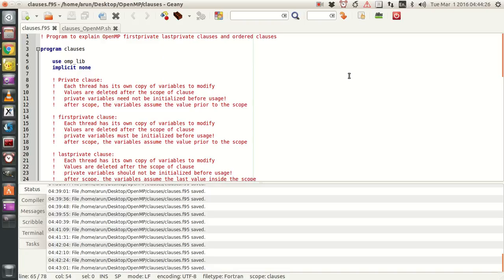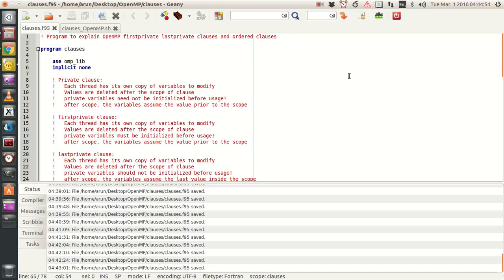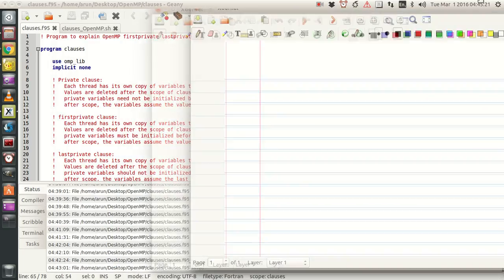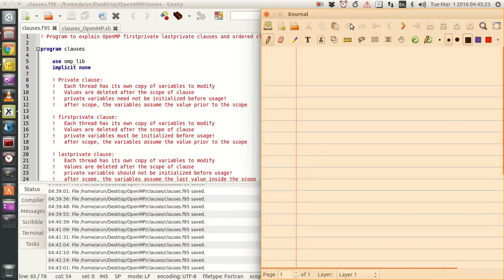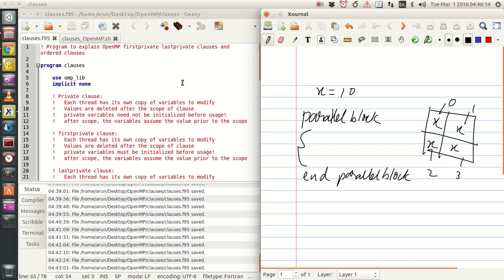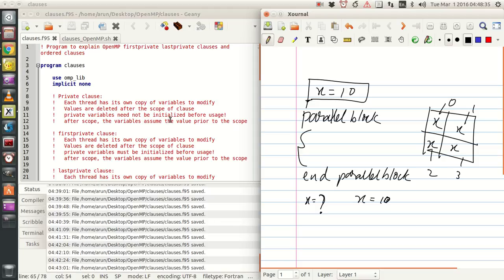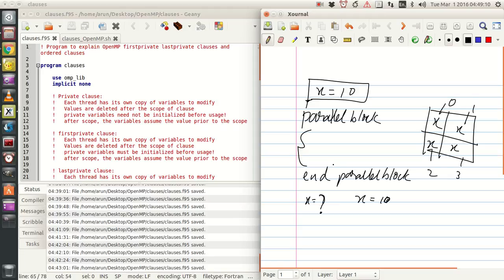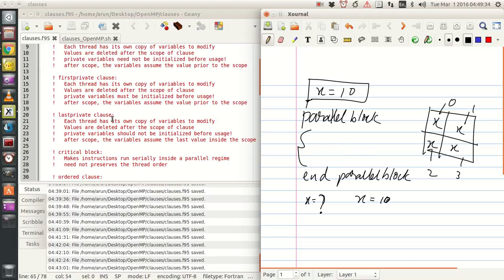Fortran with OpenMP : 008 : Private Clauses theory and need